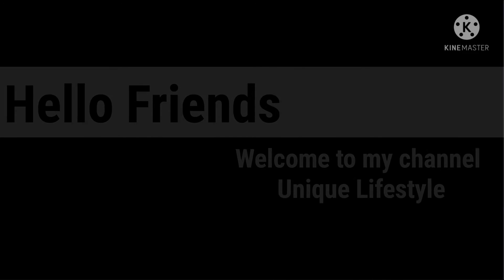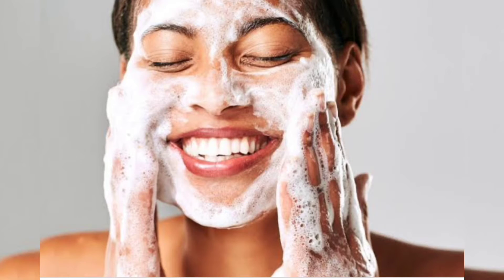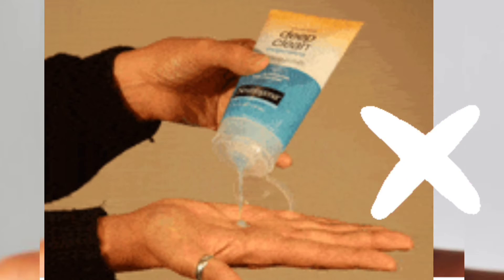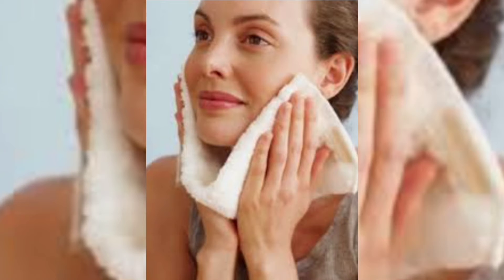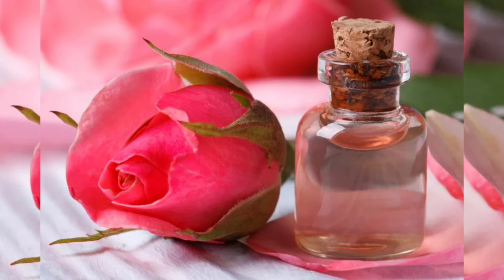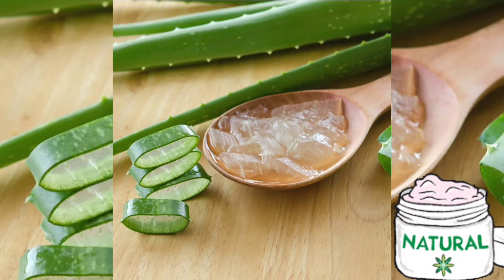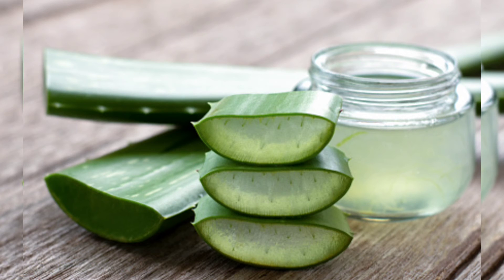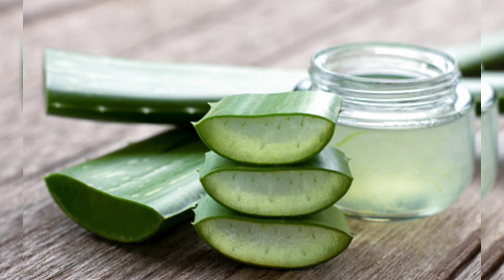Skincare rountine for oily skin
Hello Guys
Here is a skin care rountine for oily skin type